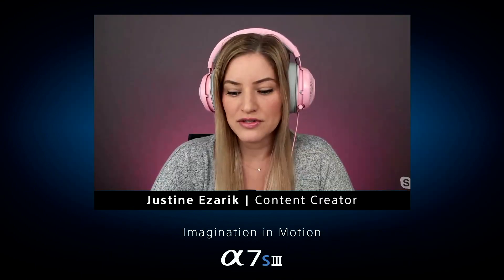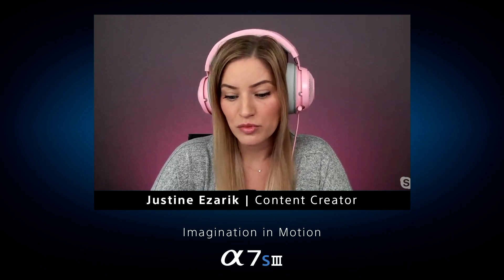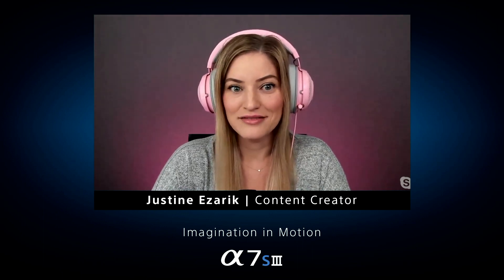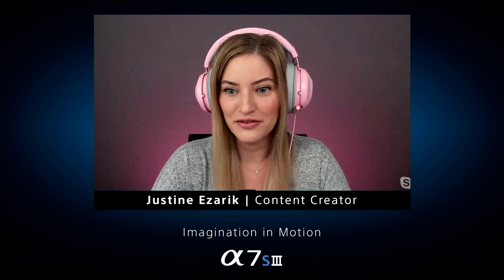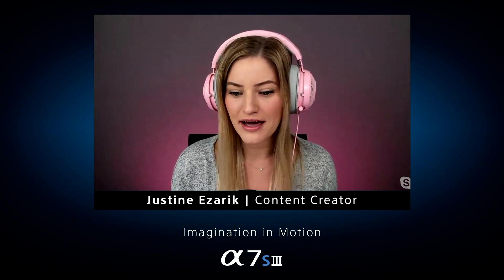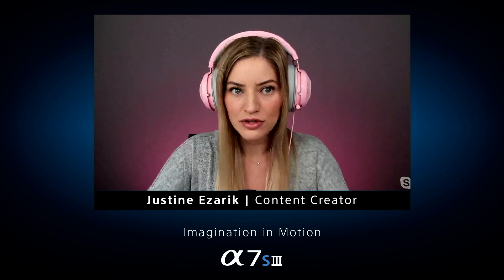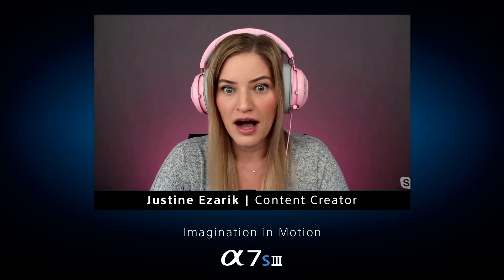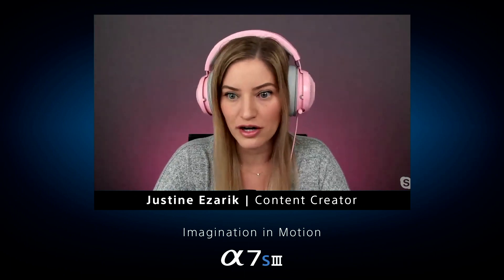iJustine Reacts to the NEW Sony a7S III Camera | Sony Alpha Universe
See what content creator iJustine has to say about the new Sony a7S III camera.

Featuring Justine Ezarik - Content Creator

This video features the a7SIII and its CameraLaunch Q&A.